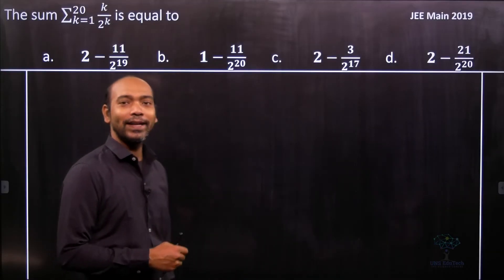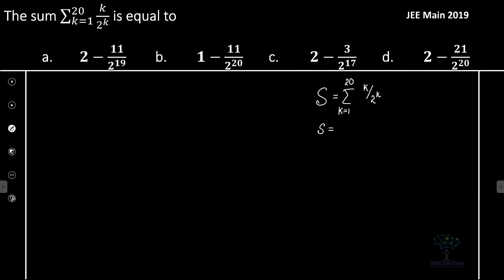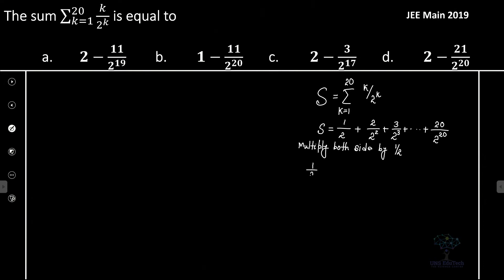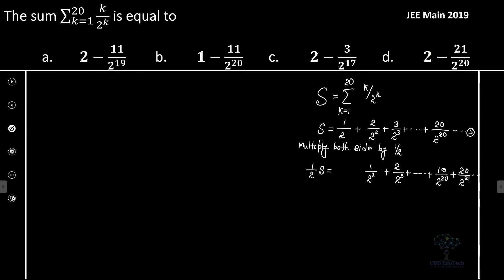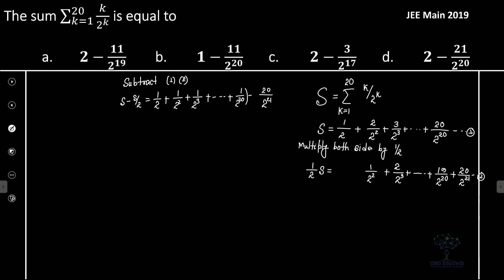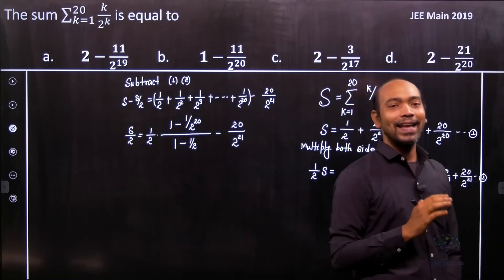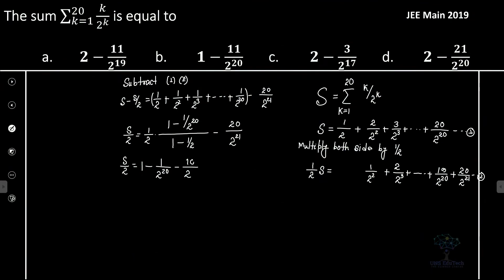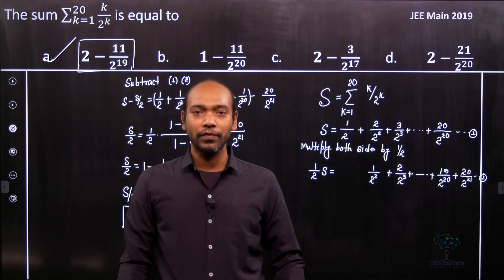The sum sigma k=1 to 20 (k/2^k) is equal to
QUESTION : The sum sigma k=1 to 20 (k/2^k) is equal to